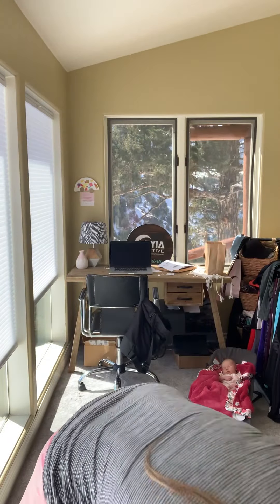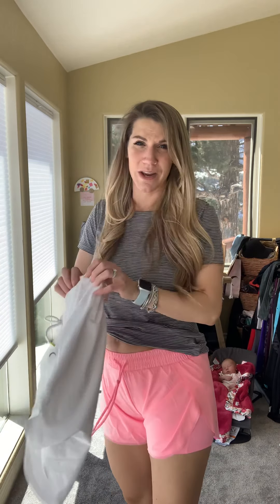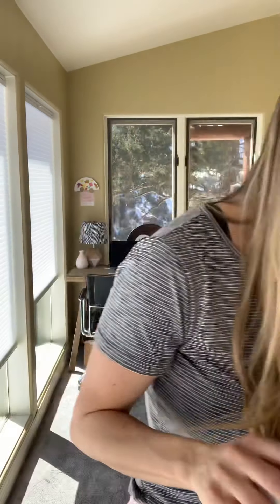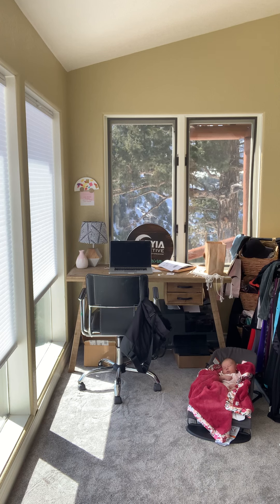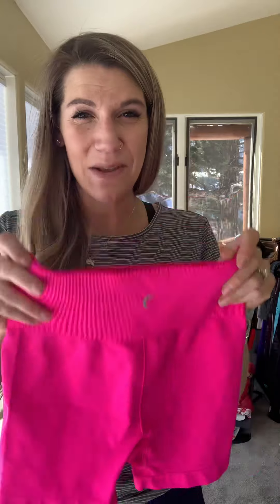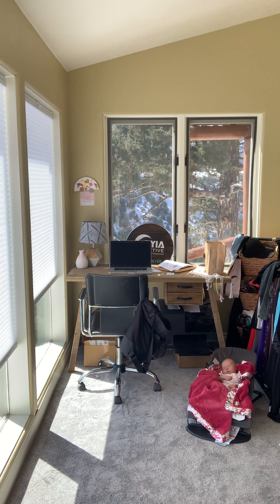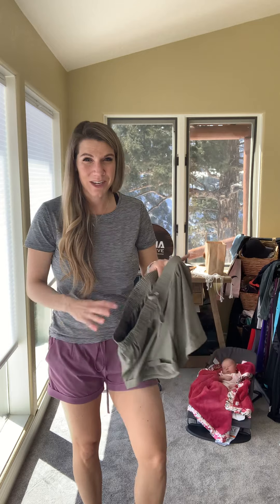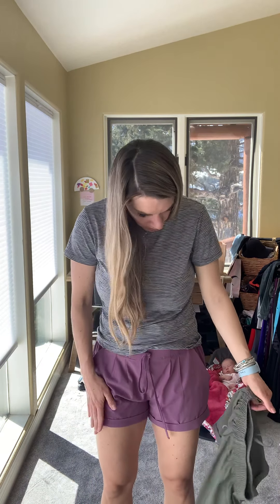Favorite Zyia Shorts Currently